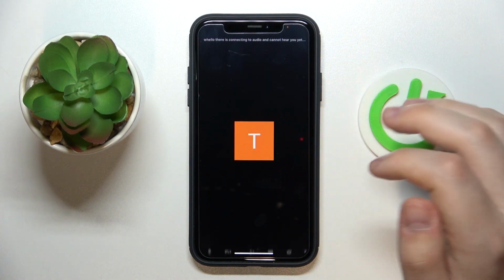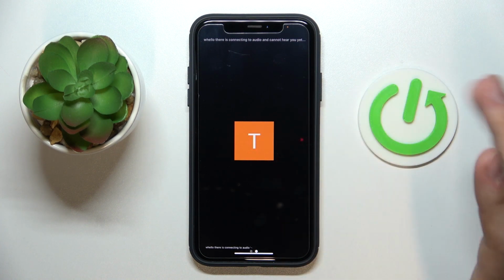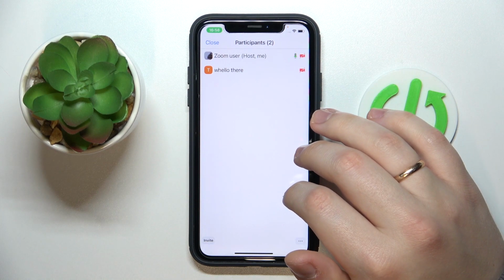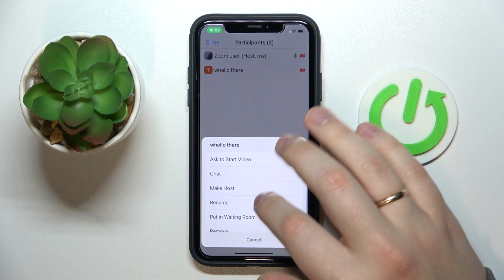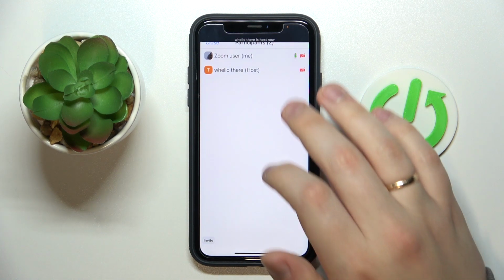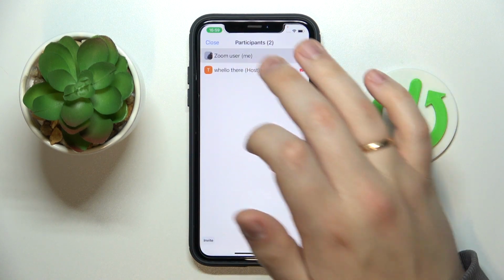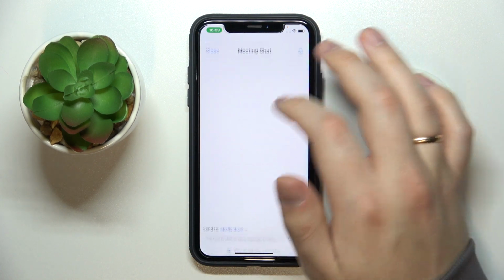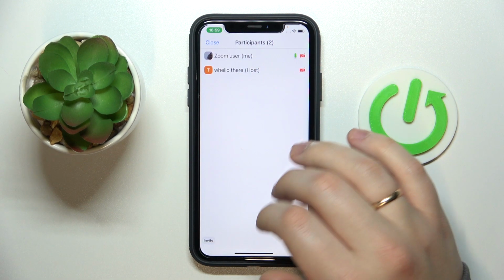How to Change Host on Zoom - Transfer a Host Role to Another Meeting Participant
This video has been recorded and brought to your attention with the goal of showing how you can transfer a host role to any other participant you have present at a Zoom meeting. Thereby, we are humbly encouraging you to view this video and find out how to modify who the host role is assigned to on the Zoom call.

How to modify a meeting host on Zoom? How to transfer a host role to another person on a Zoom meeting? How to change the call administrator on Zoom?